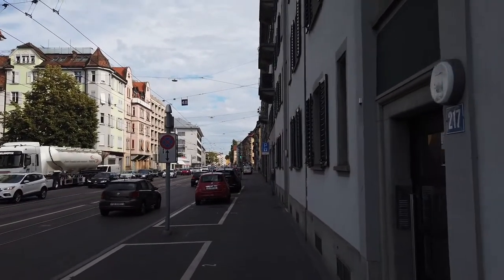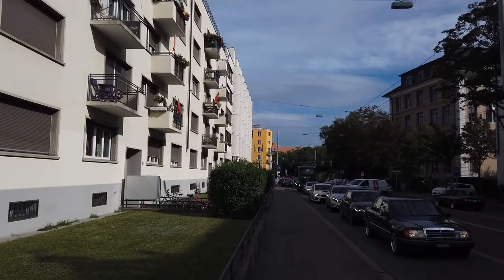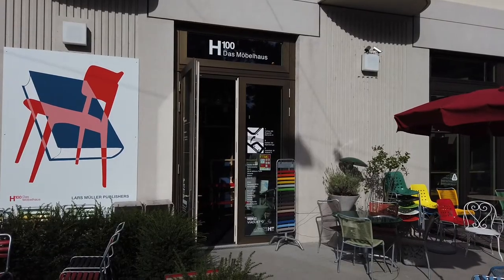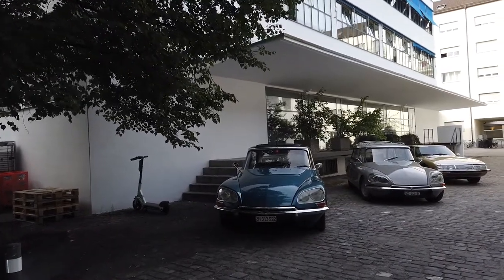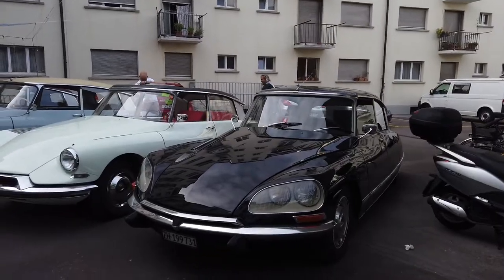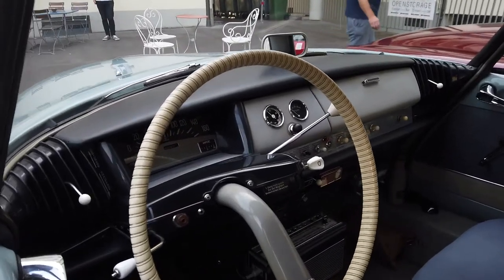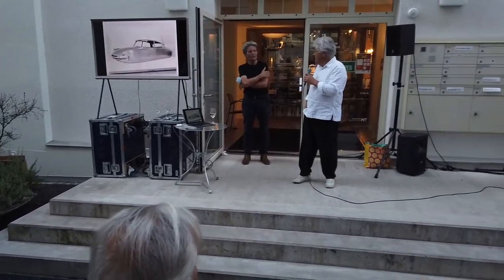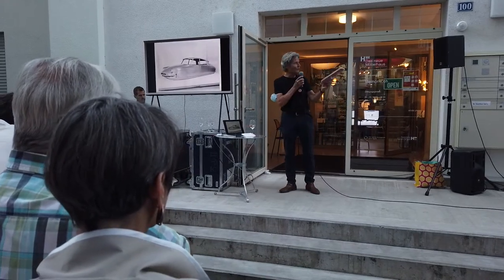Vlog #3: Book Launch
This video is a report on the launch of Christian Sumi's book "The Goddess – Investigations on the Legendary Citroën DS"